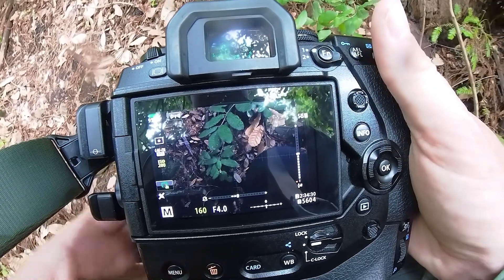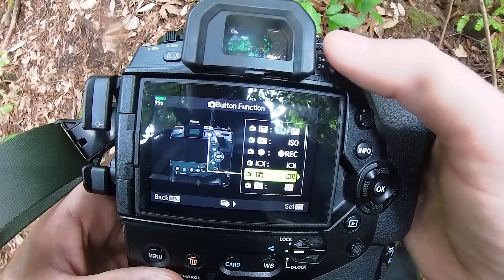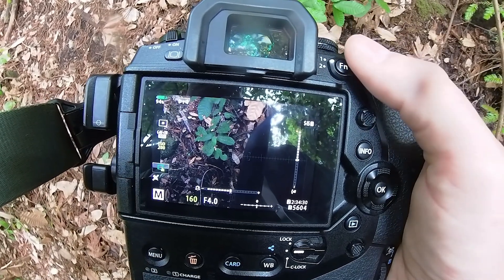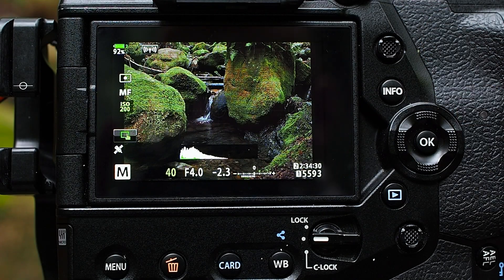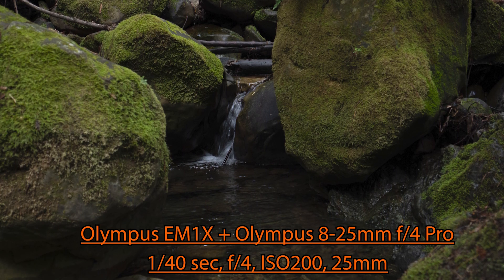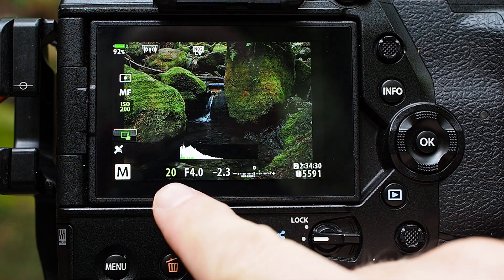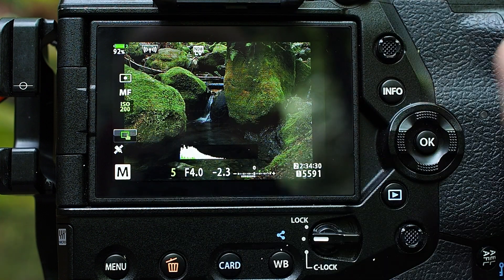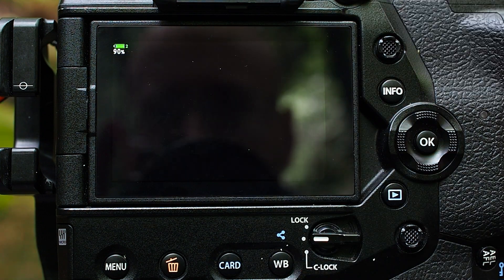EM1X Adventure Ep. 07: Olympus Live ND versus "Real" ND Filters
Can you tell the difference between the Olympus Live ND feature and a real ND filter? Are there times where you should use one or the other? In this video, I test the Live ND feature of the Olympus EM1X against a Variable 2-5 stop Neutral Density feature to see which is best.